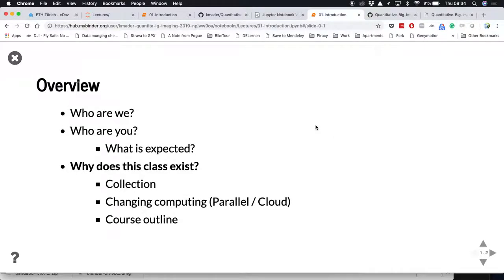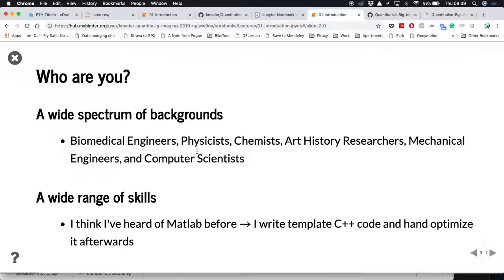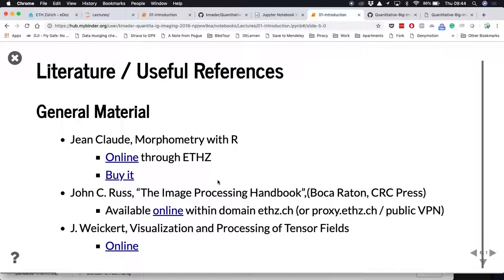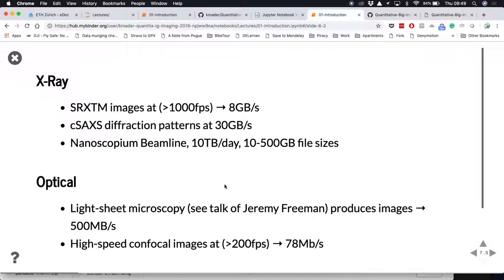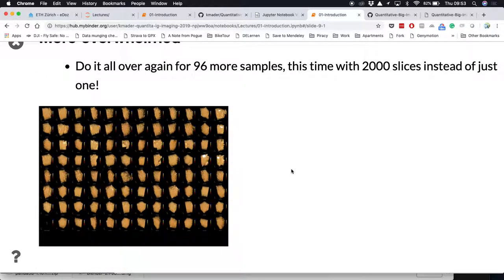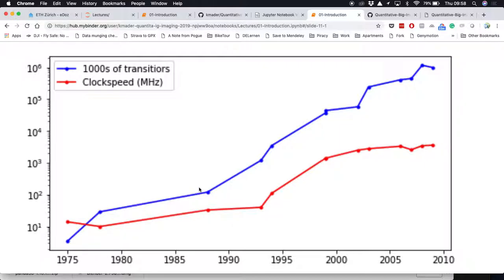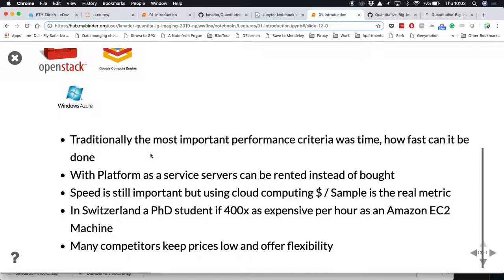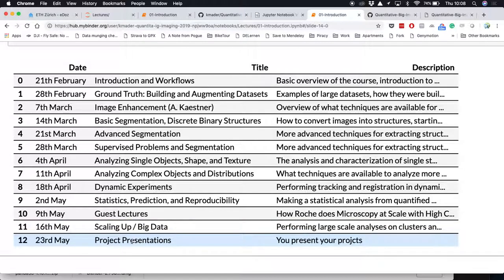QBI Lecture 1: Overview, Part 1